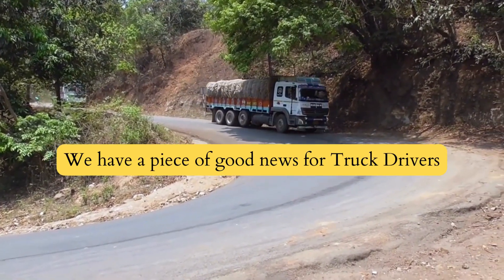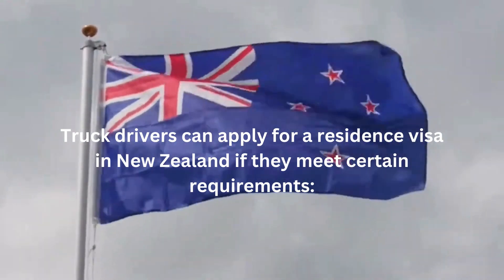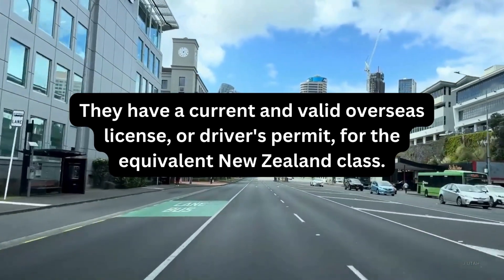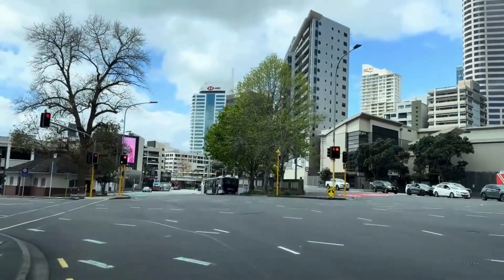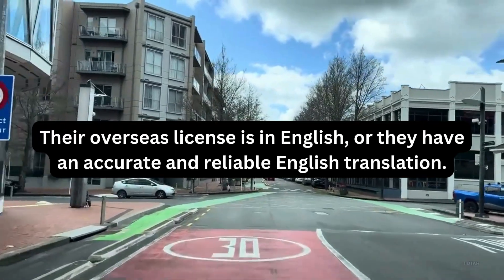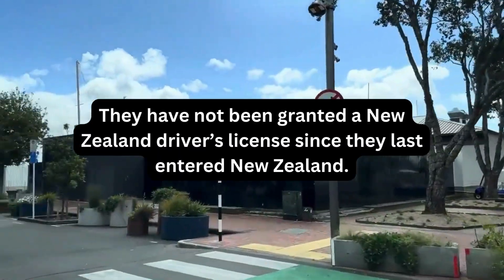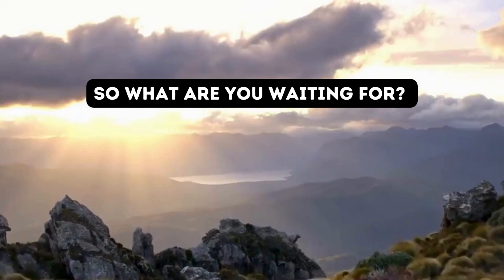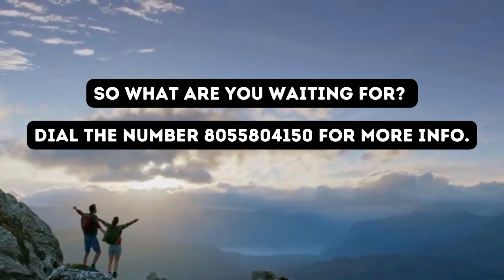Visa Available For Truck Drivers In New Zealand | Apex Visas | Work Permit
Apex visas is India’s fastest visas provider and best Global Resettlement Solutions company, which has helped thousands of people in finding better career, Education & business opportunities in the choicest destinations around the world with more than 15 offices all over the globe. Apex visas is most trusted company providing immigration/Resettlement Services and preparing & grooming people for facing the challenges in the new lands with a proven track record of more than 11 years, we along with our associates.